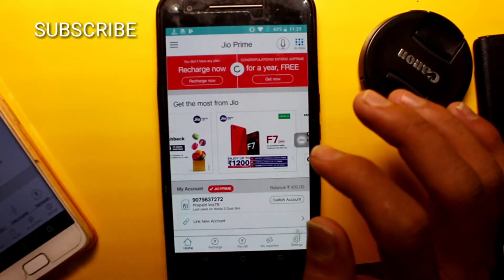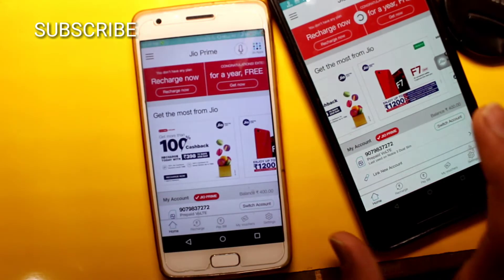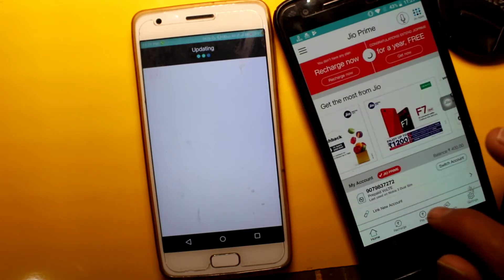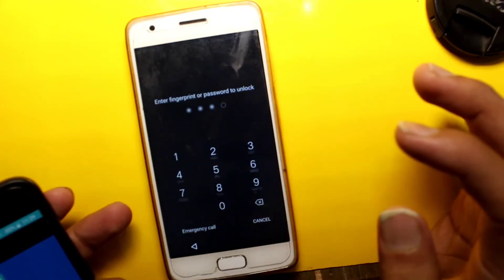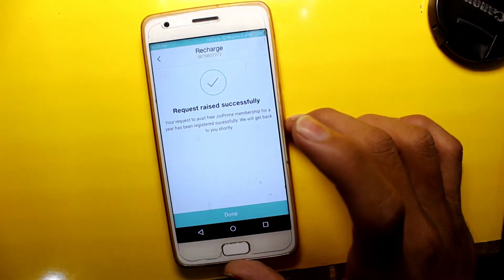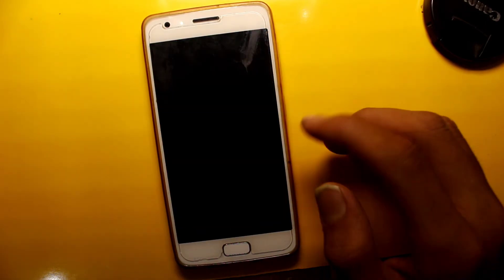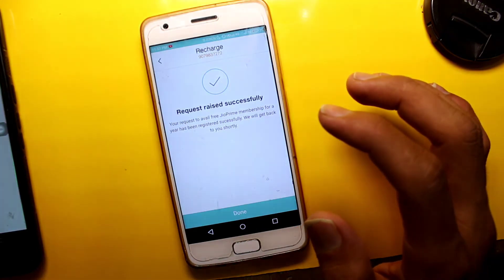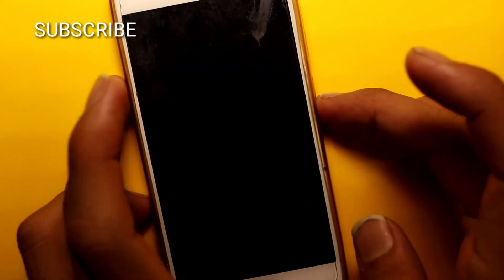How to Activate /extend Jio Prime Membership For Free Up to March 2019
how to get jio prime membership free, How to Activate /extend Jio Prime Membership For Free Up to March 2019

Jio Prime 2019, Extend Jio Prime 2019, Latest Jio Prime, Jio, My Jio, Jio Prime Recharge Rs.99